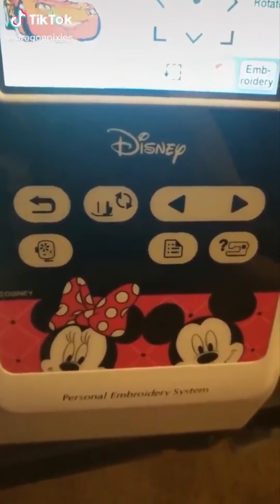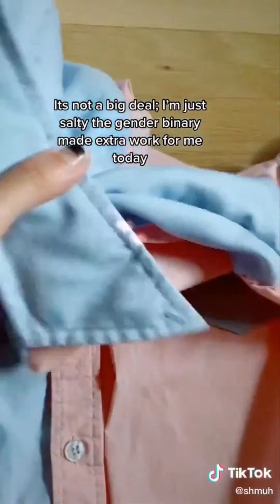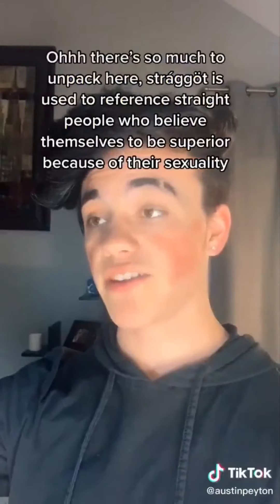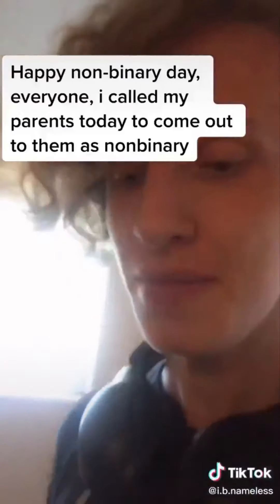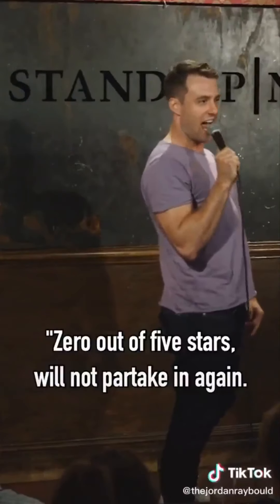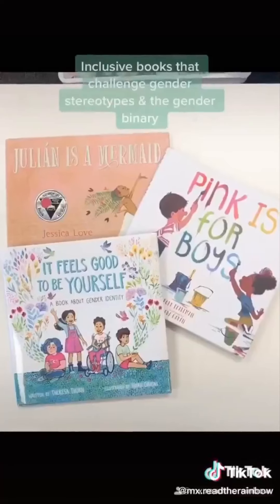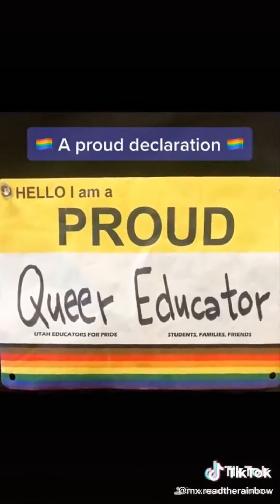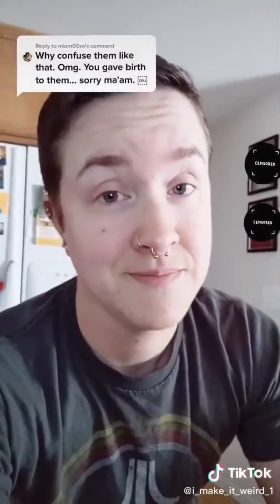LGBTQ+ Tiktoks for the Queens and the Queers